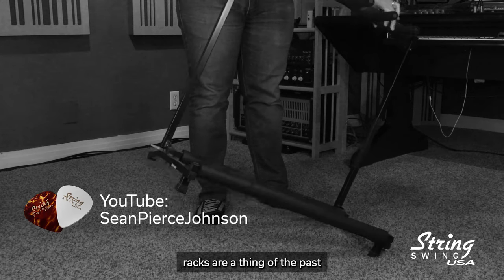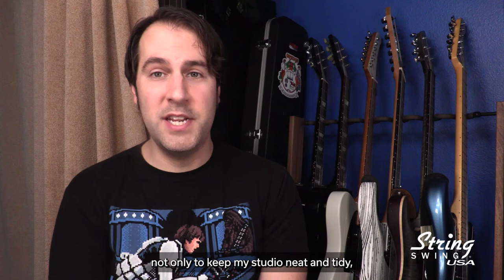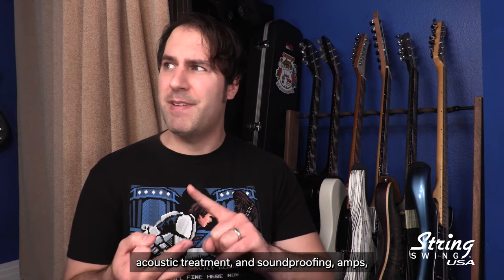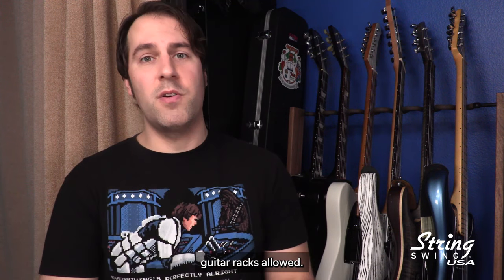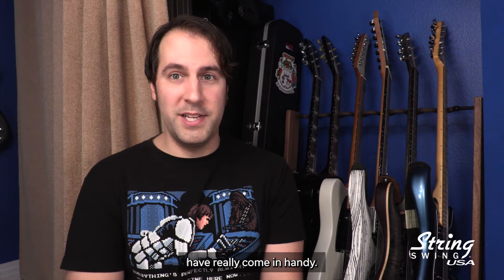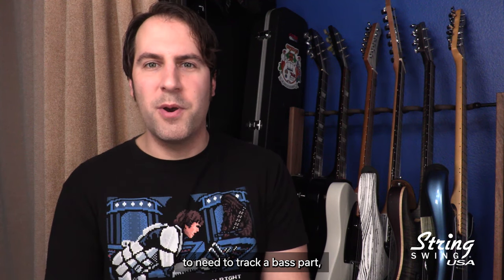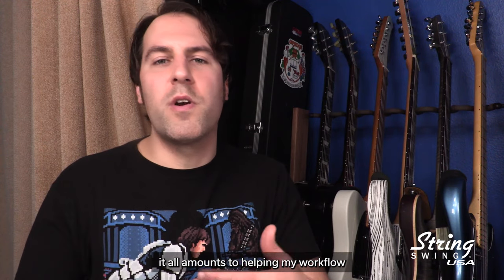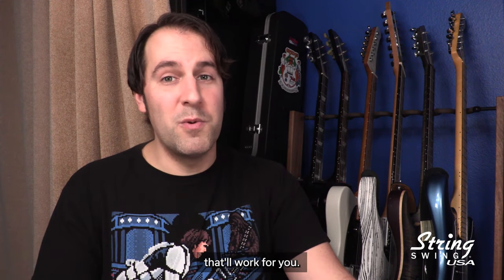Sean Pierce Johnson reviews his new String Swing guitar rack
SeanPierceJohnson reviews his new String Swing guitar racks!